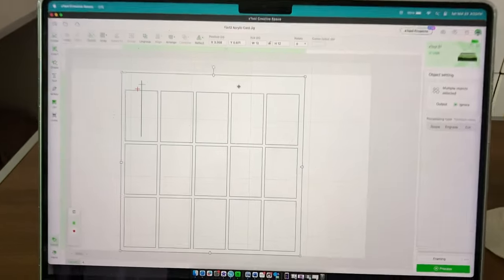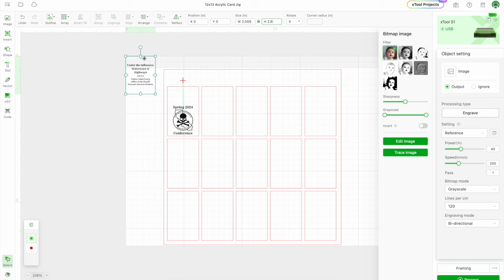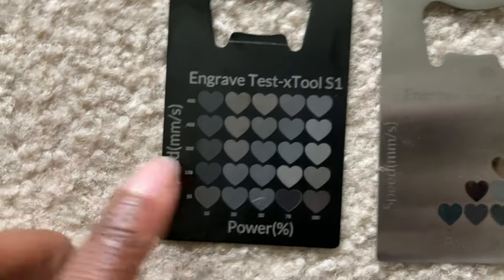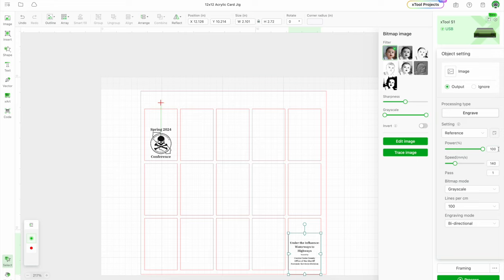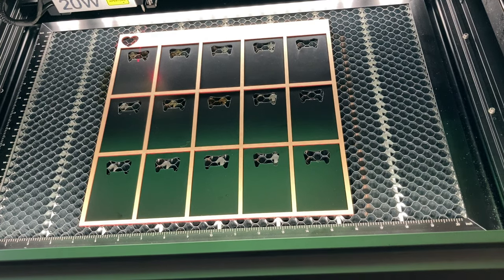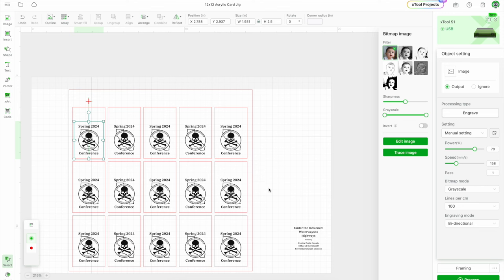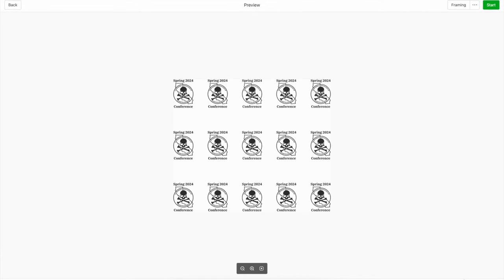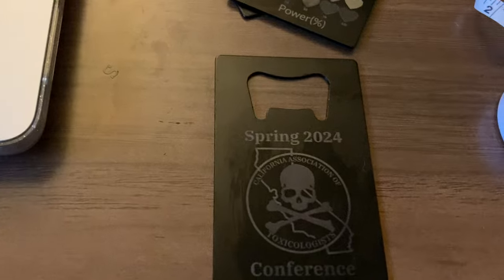Bottle Opener Batch Processing xTool S1 Tutorial Step by Step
In this tutorial I show you how I use my wallet bottle opener jig that I made in a previous video to batch process a large order for card size bottle openers.

Below are some products I have talked about on my channel.

Cast Acrylic Sheet,Colored Acrylic Sheet

Basswood Sheets 1/8 x 12 x 12 Inch

xTool RA2 Pro for xTool

xTool S1 Laser Engraver, 20w

Wallet Bottle Openers